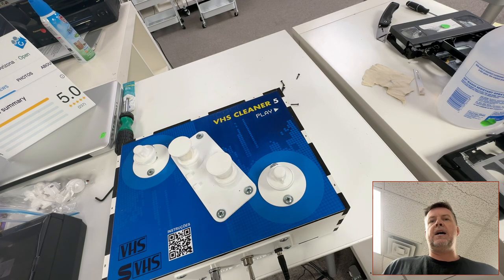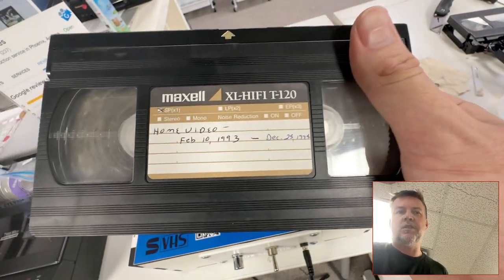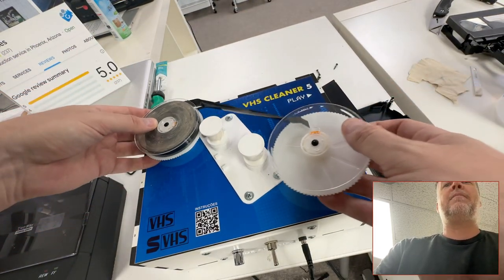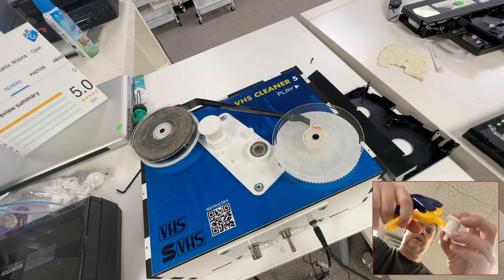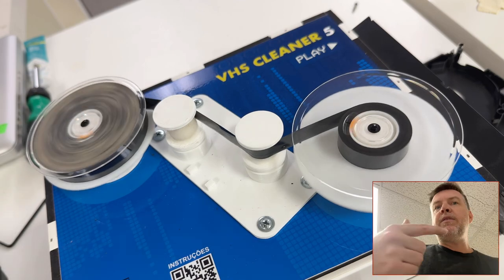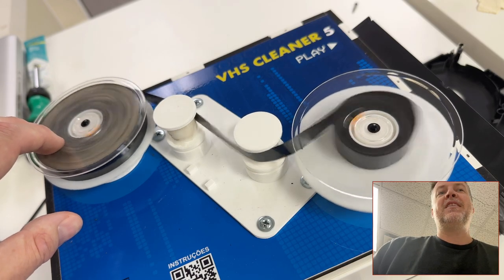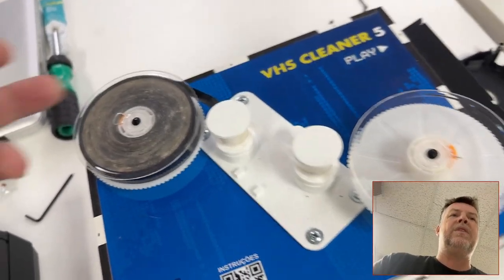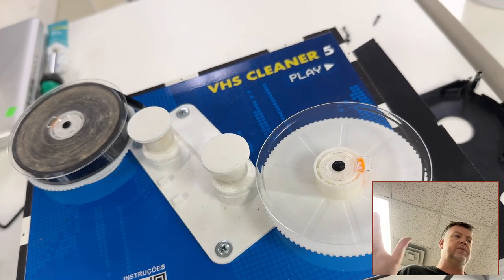VHS Mold & 30 Years of Grime Cleaned off & Restored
Gotmemories.com